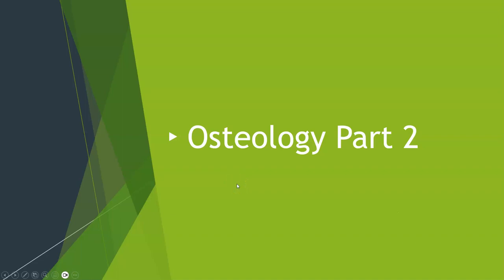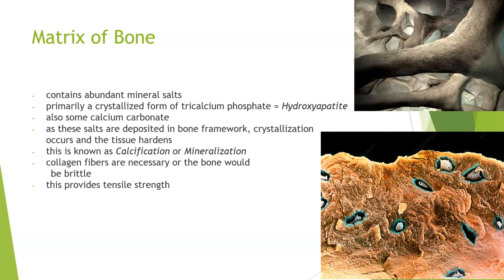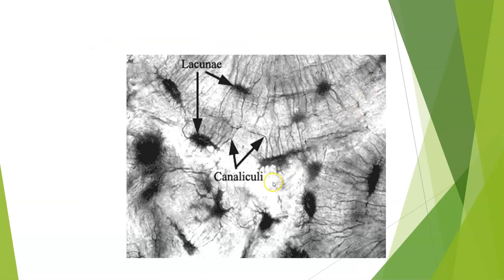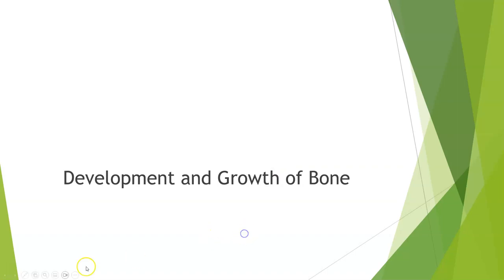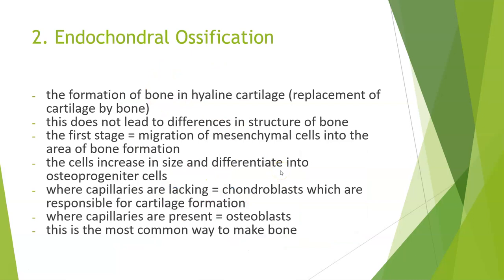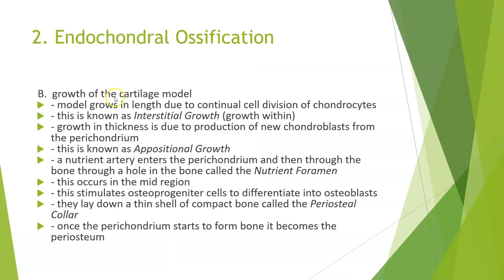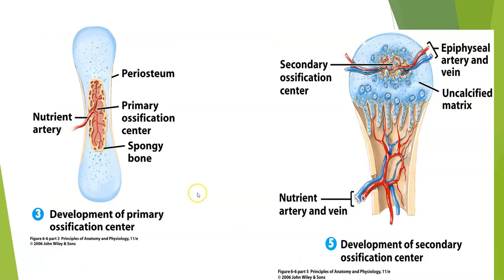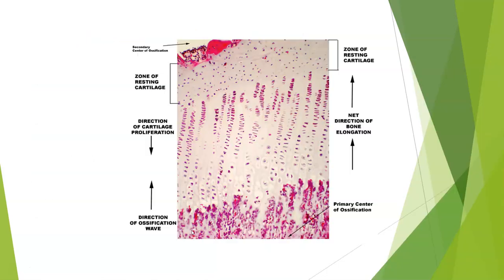Osteology Part 2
Bone formation and the growth plate.